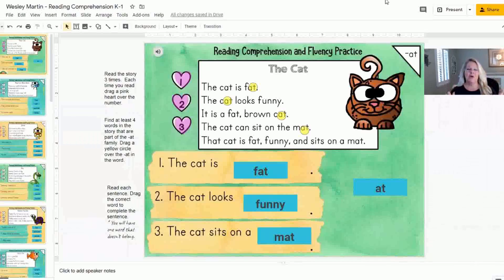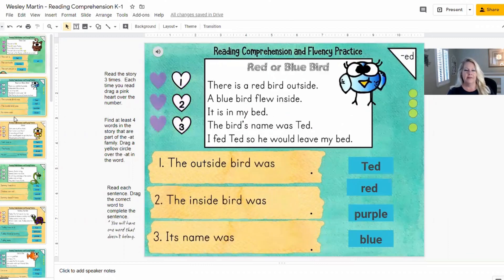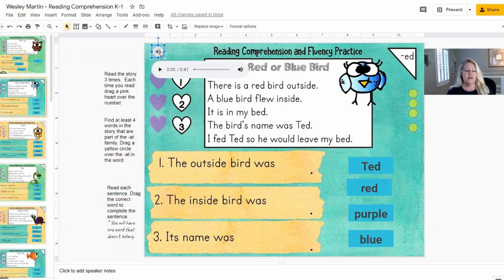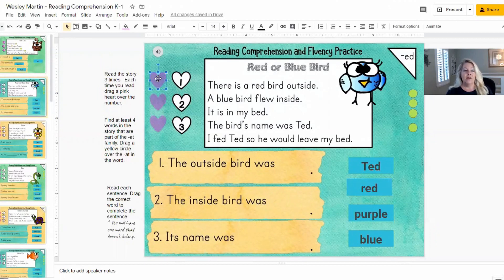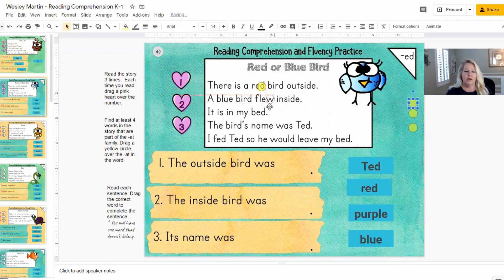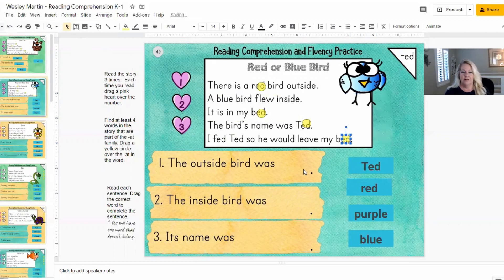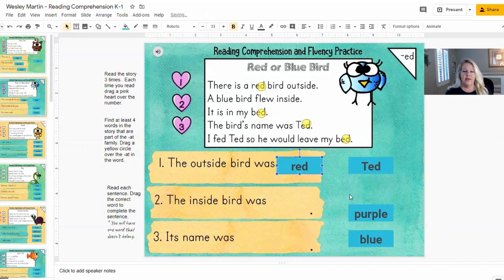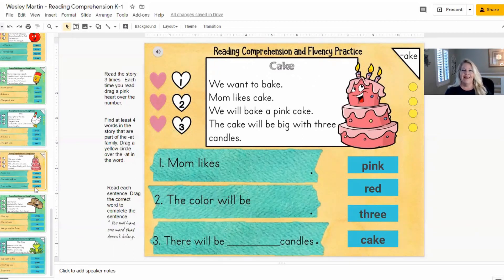How to use Google Slides in Google Classroom for Reading Comprehension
How to use Google Slides in Google Classroom with my Reading Comprehension Passages and Questions.  This one shows K-1st Grade, but my other Google Reading Comprehension products are created in the same format.